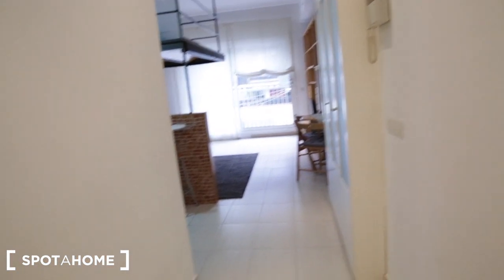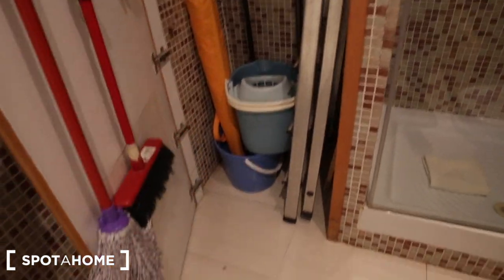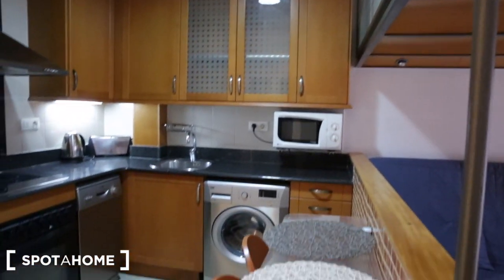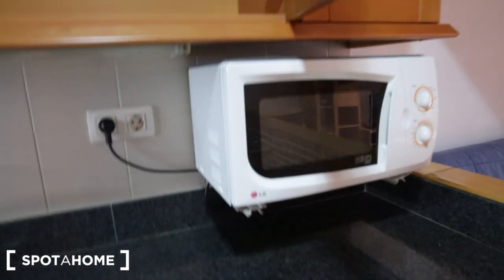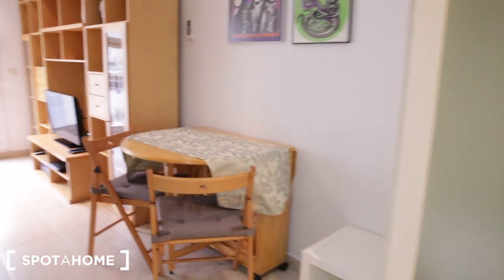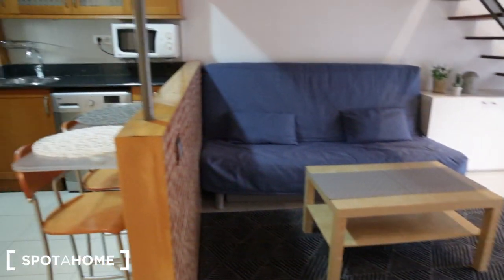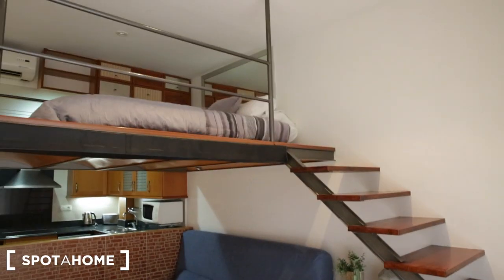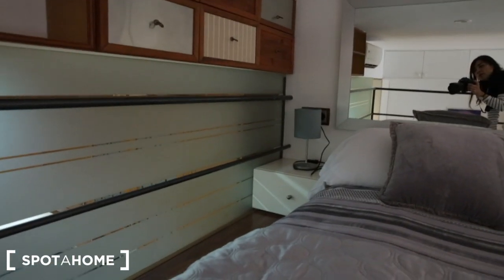Spacious studio apartment with loft bedroom for rent in El Raval - Spotahome (ref 88738)